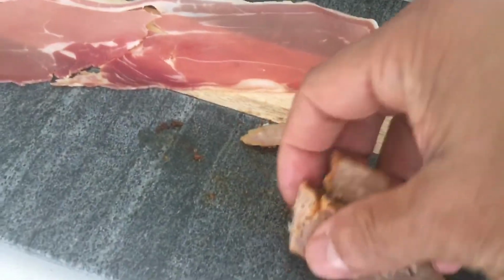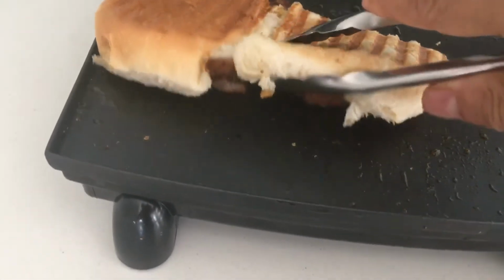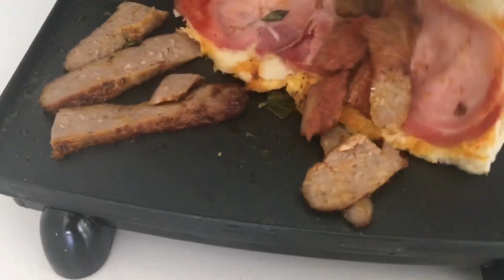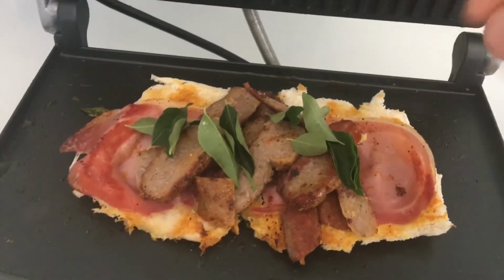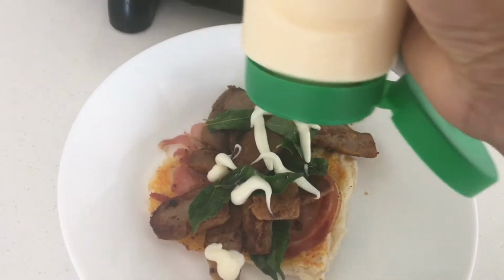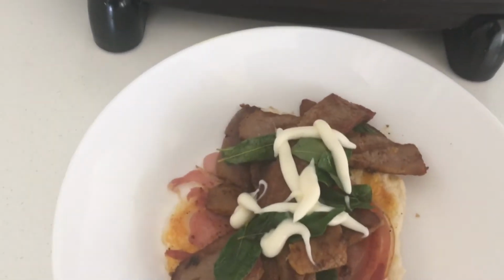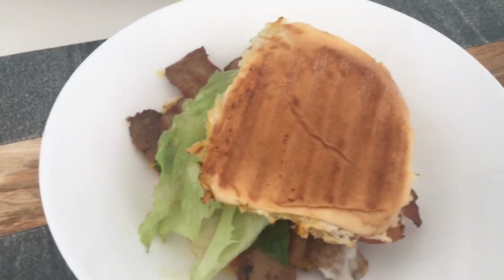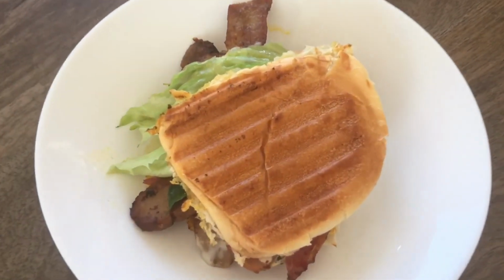Curry Leaf Burger 25MAY20 API-111